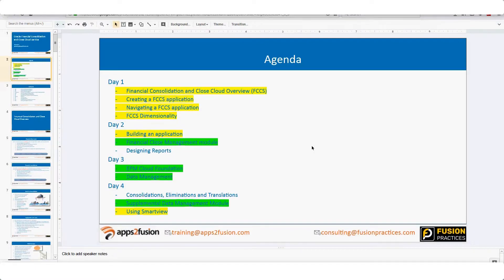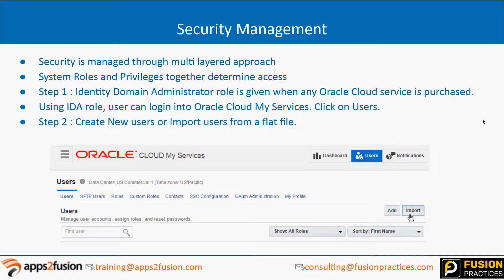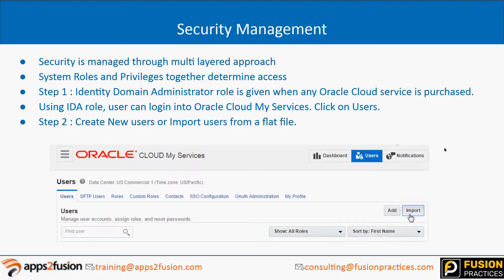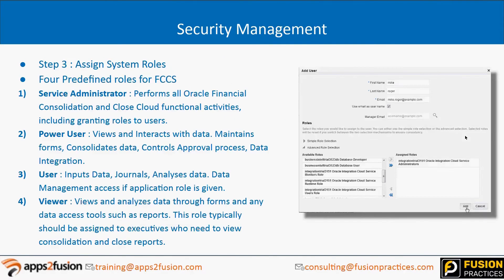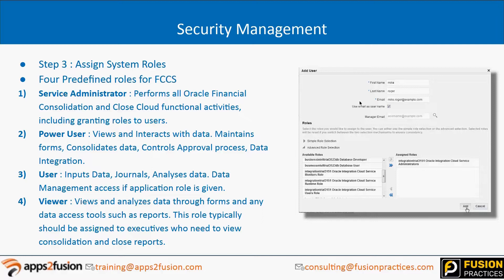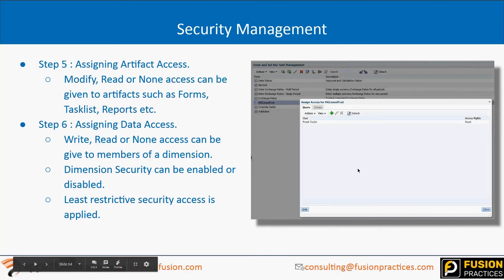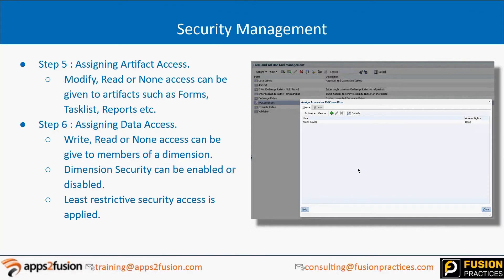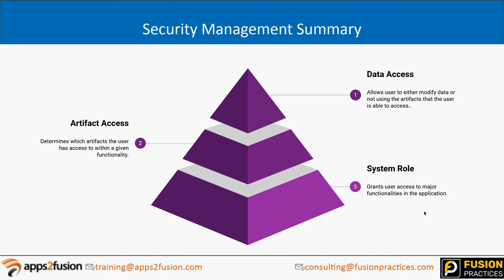Oracle Financial Consolidation & Close Cloud Service | Security Management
In this video, you will learn about Security Management in Oracle FCCS which will explain the steps for System Role, Artifact Access, Data Access